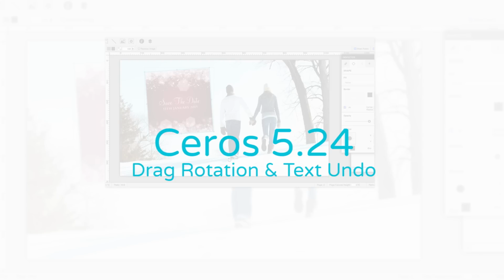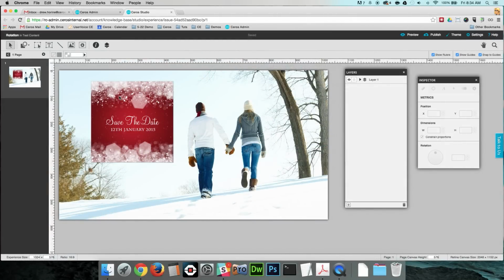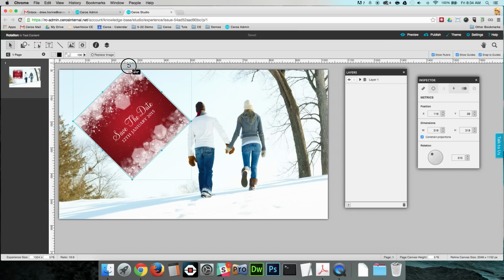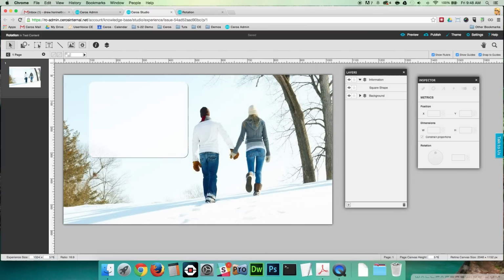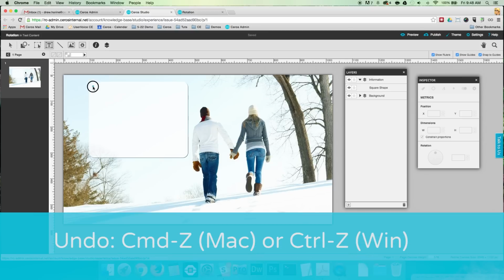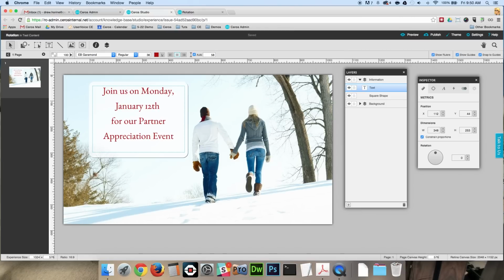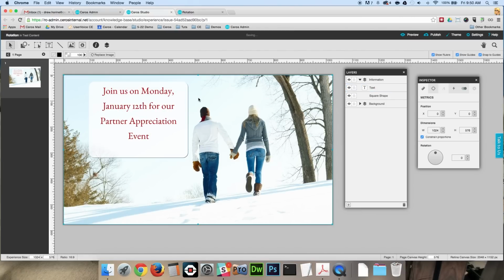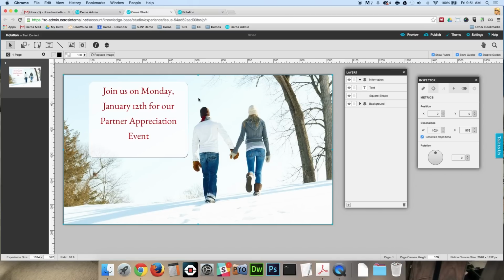Ceros 5.24 - Grab 'n Drag Rotation and Smart Text Undo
Ceros Product Evangelist, Drew Horine, demos the new features in Release 5.24. Now you can rotate objects on the canvas by dragging the corners. We've also update the way undo works on text objects for a more intuitive workflow.